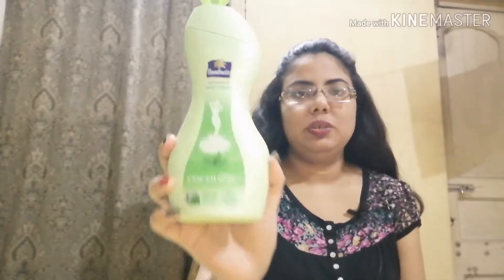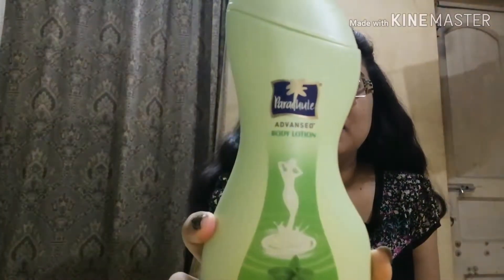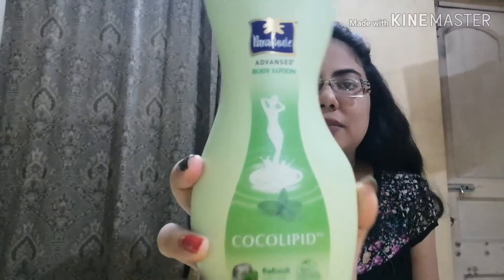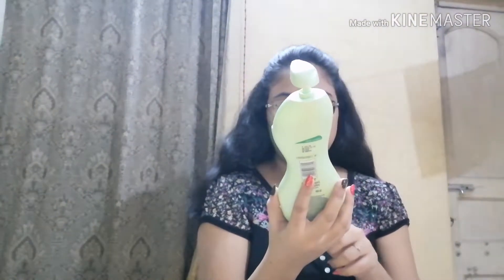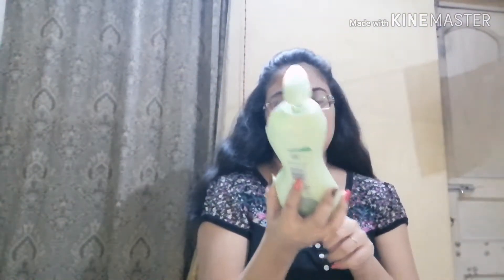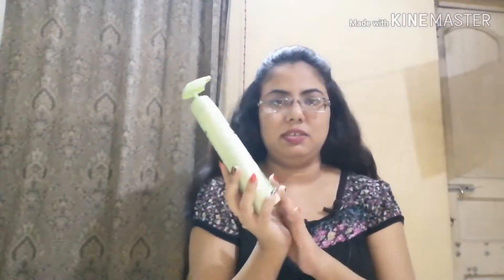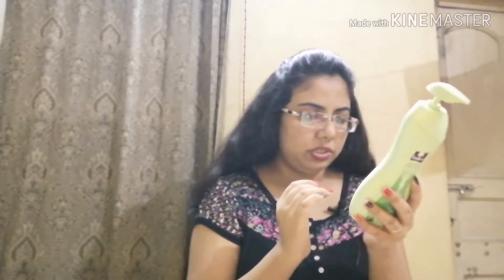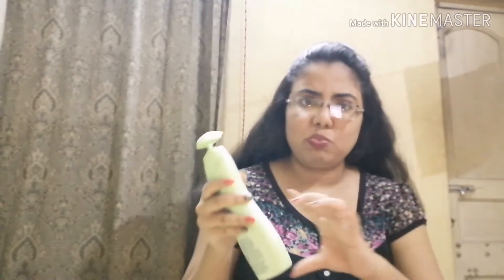Parachute Advanced Body Lotion Review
This video is a product review of Parachute Advanced Body Lotion. Its purpose is to hydrate and nourish the skin in summer.

The link of the product